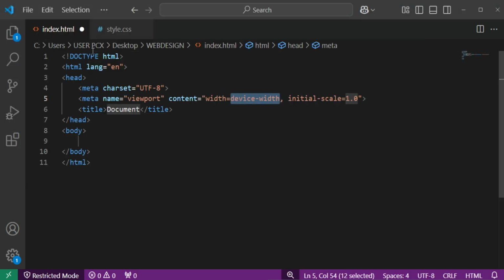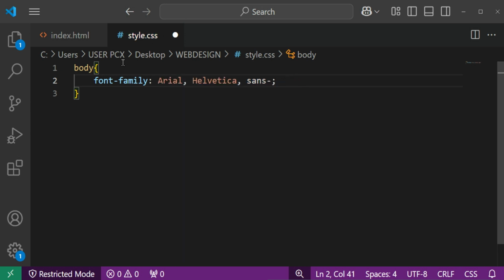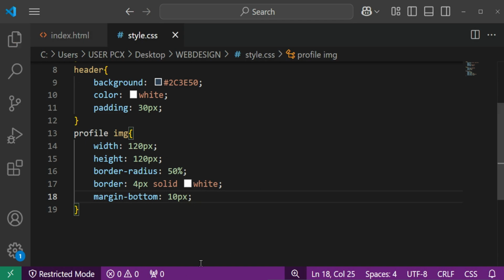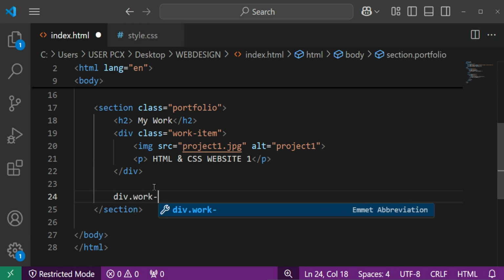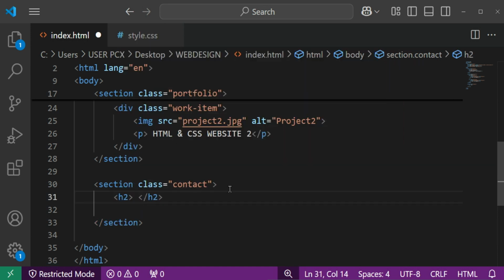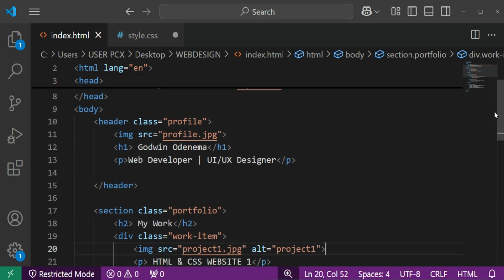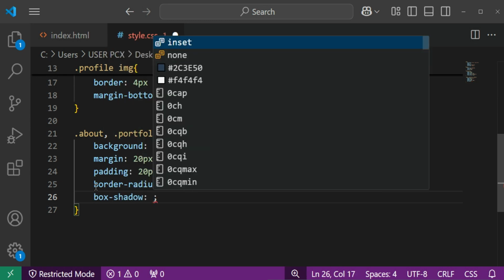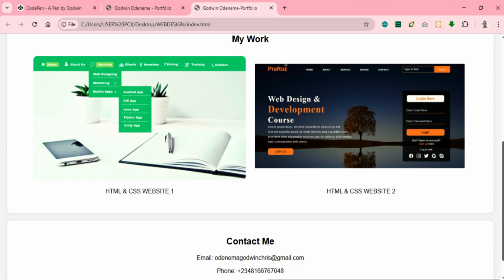How To Create A Portfolio Website using HTML & CSS | Step-by-Step Tutorial 2025 For Beginners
Want to build your own portfolio website but don’t know where to start? In this tutorial, I’ll show you step by step how to create a professional and responsive portfolio website using just HTML & CSS! 💻

🔥 What You'll Learn:
✅ How to structure a webpage with HTML
✅ How to style your site with CSS
✅ Adding a profile section, projects, and contact form
✅ Making your portfolio fully responsive

No coding experience? No worries! This tutorial is beginner-friendly and perfect for anyone looking to start their web development journey in 2025. 🚀